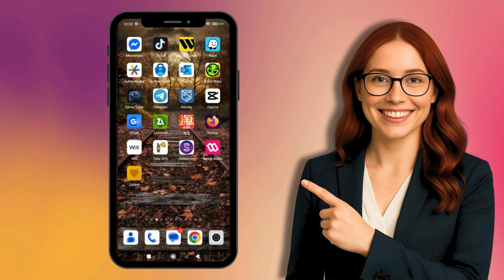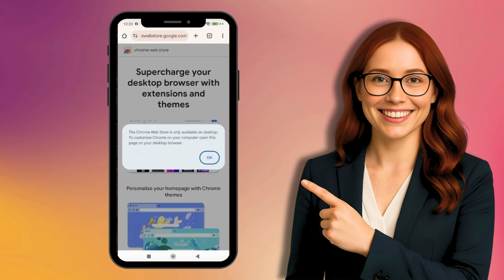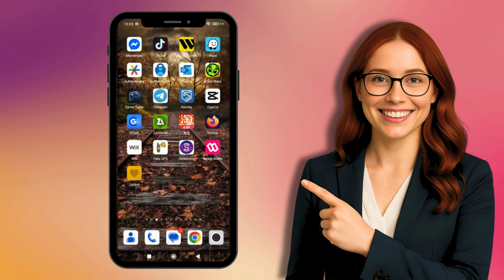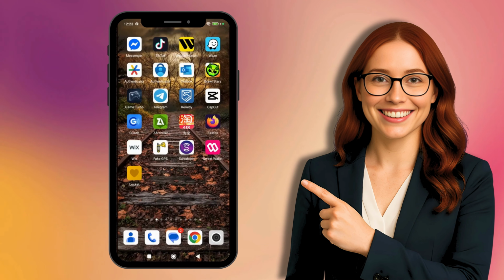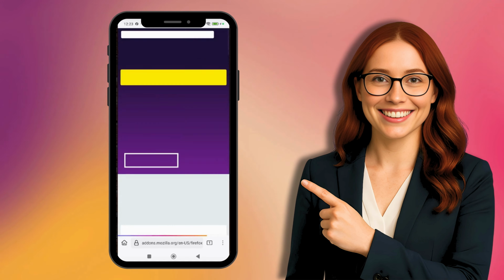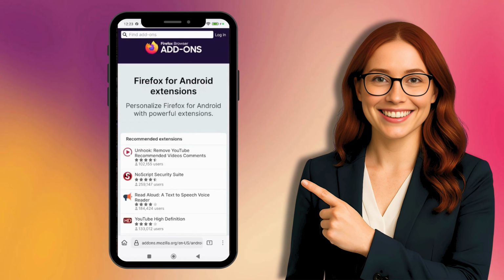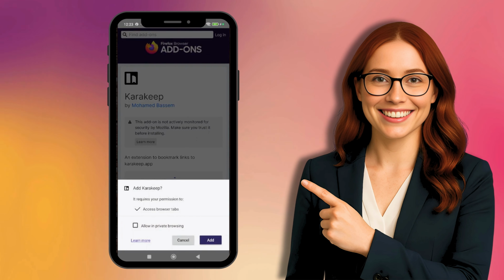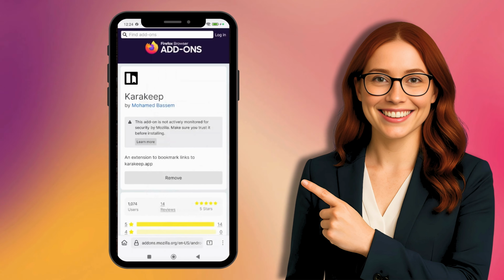How to Use Chrome Extensions on Android (2025)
Wish you could use your favorite Chrome extensions right from your Android device? In this updated 2025 guide, we’ll show you exactly how to make it happen — step by step. No root, no complicated hacks — just real, working methods.